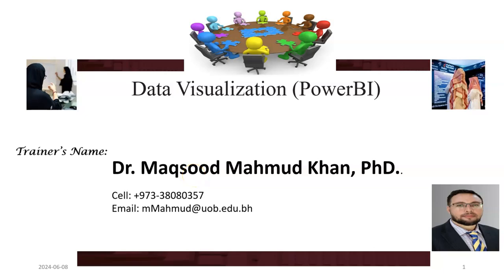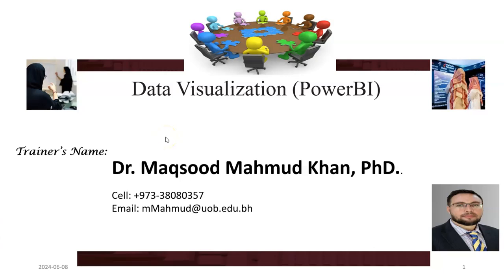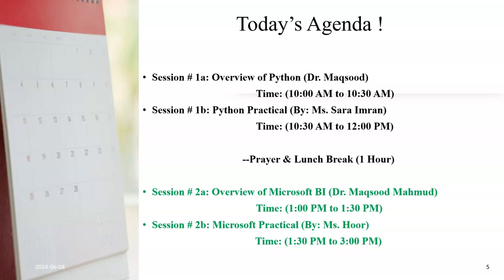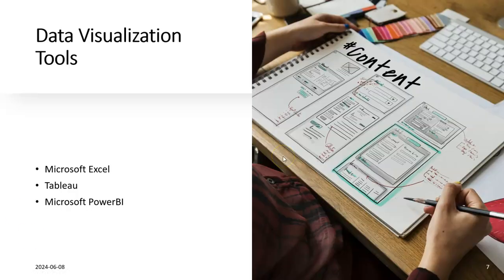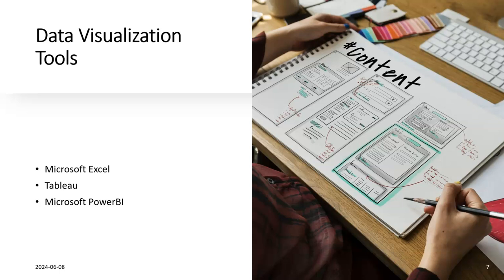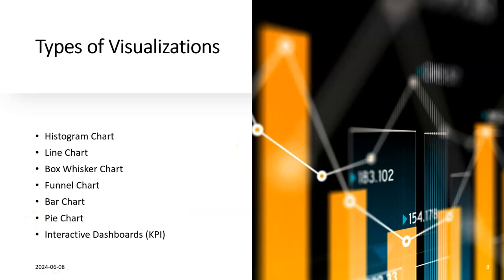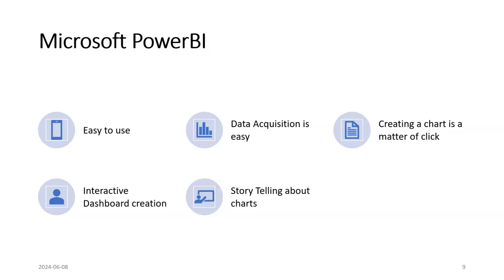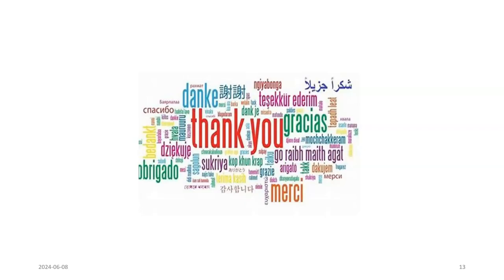What is Data Visualization (Excel/Tableau/Microsoft PowerBI)